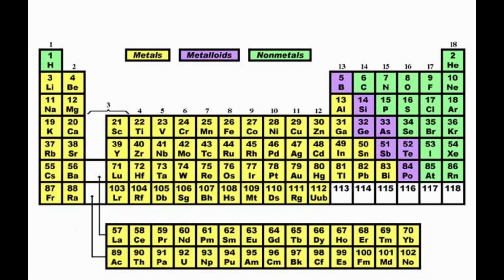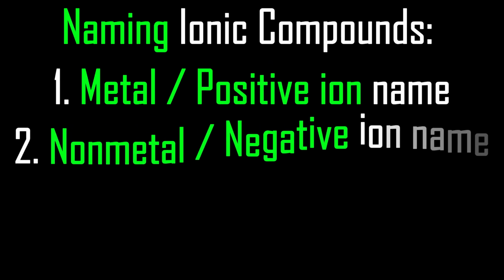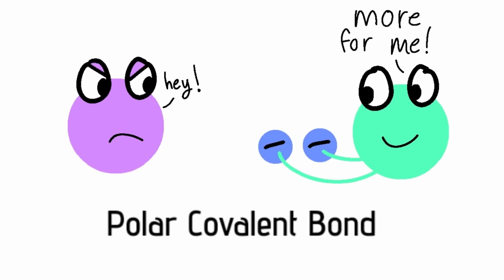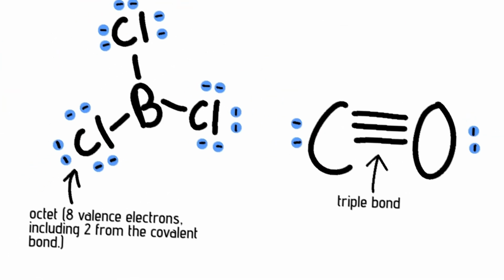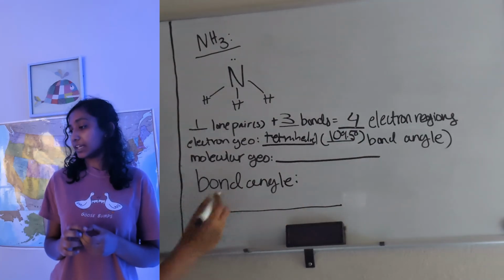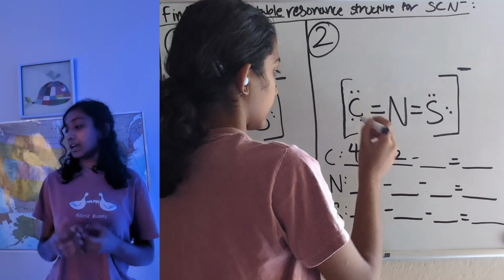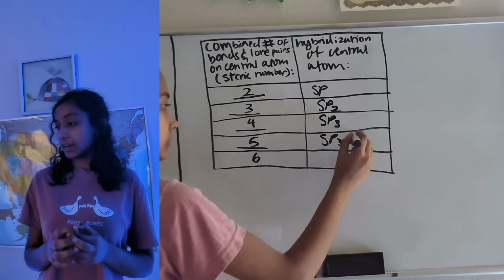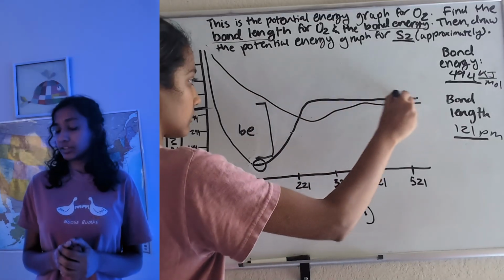AP Chem Unit 2 Review in Under 1 Hour